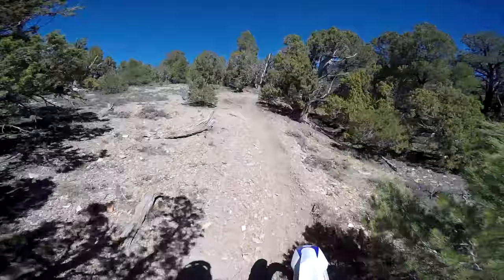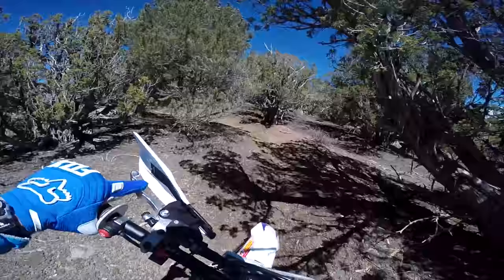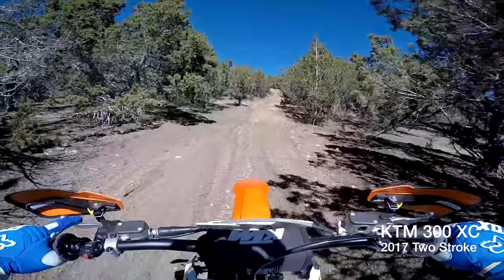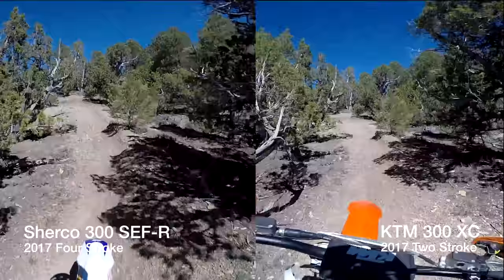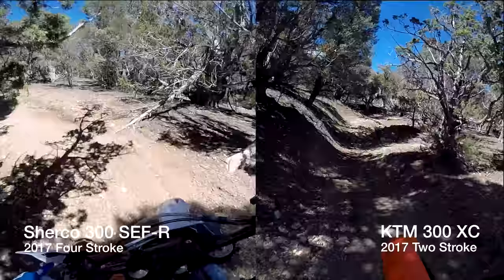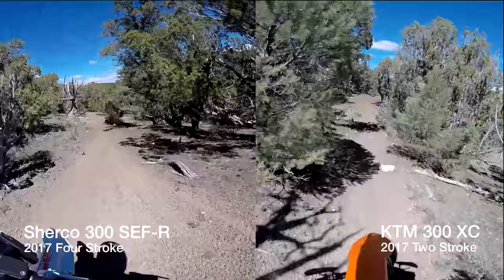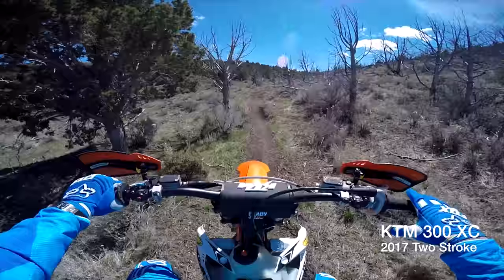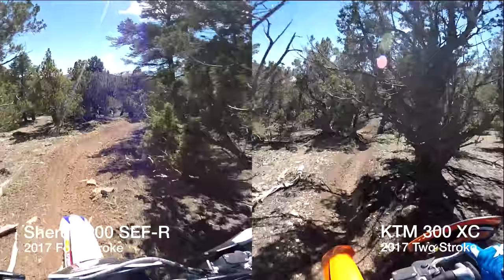2 Stroke vs 4 Stroke - 300 vs 300 - The Ride - Episode 240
Let me start off by saying that I’m not trying to settle any debates here, this is purely for my curiosity and entertainment.  It’s also that I can’t resist myself in making the comparison!  I have a two stroke 300 and a 4 stroke 300 in my possession.  How can I not go out and test them against each other by riding them back to back?  I mean seriously, what would people say if I didn’t take this opportunity?

There is no right or wrong, both are good.  Some guys like one thing while other people have a different view, and that is alright with me.  The 4 stroke in this comparison did really, really well.  The 2 stroke in this comparison also did equally well.  I had a ton of fun riding this section back to back on both bikes and even surprised myself with the results.

In the end it all comes down to personal preference.  I have been riding a larger array of dirt bikes in the past few years than most people I know, and it has given my a unique perspective on the 2t vs 4t debate. Because of these experiences, I prefer 2 strokes because they just make me smile more.  It’s not that they are any better, but they sure are fun.